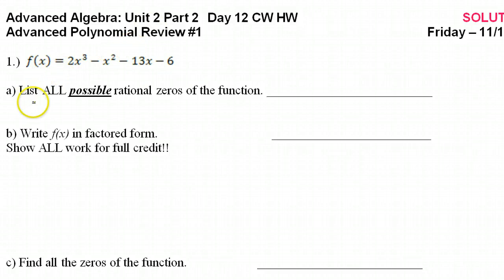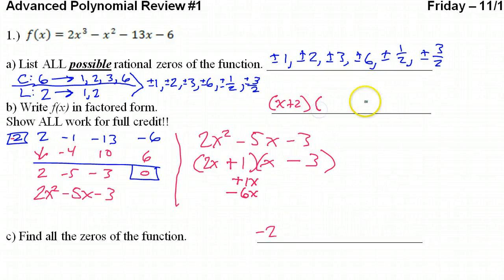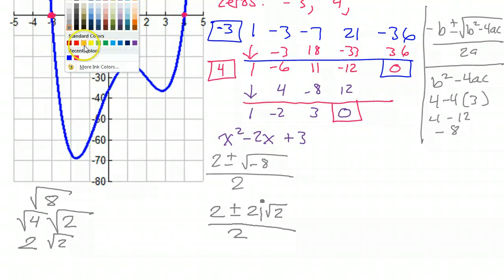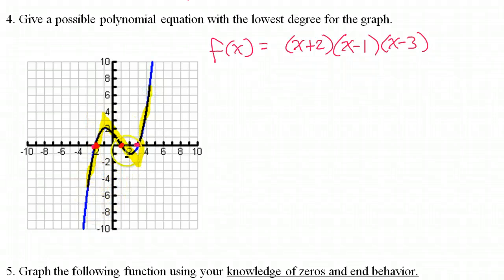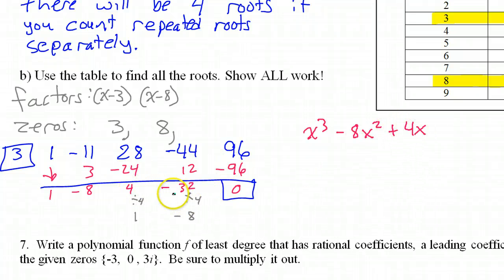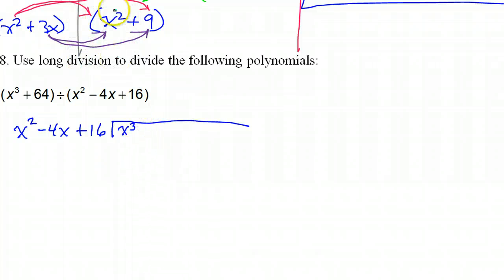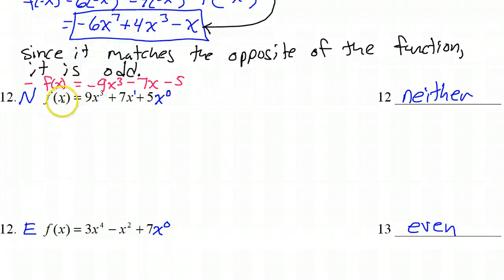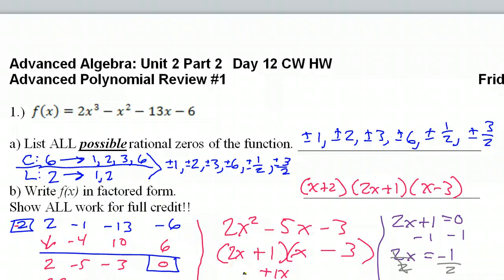Day 12 CW HW Advanced Polynomial Review #1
How do you classify a function?

How do you evaluate a function?

Given one zero (or root), how do you factor and find the others?

How do you find all of the roots (zeros) of a polynomial function?

How do you use synthetic division to factor a polynomial?

How do you graph a polynomial function?